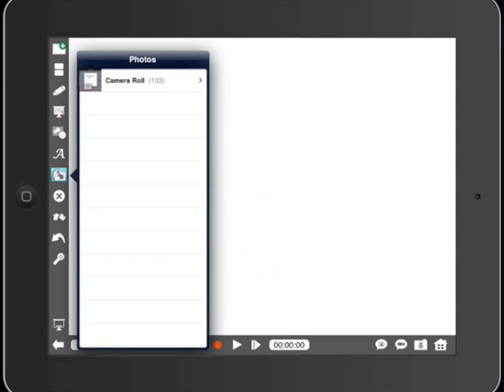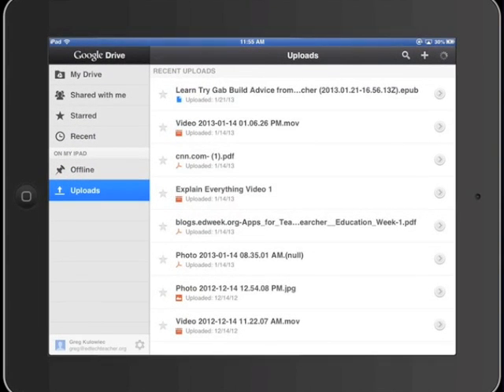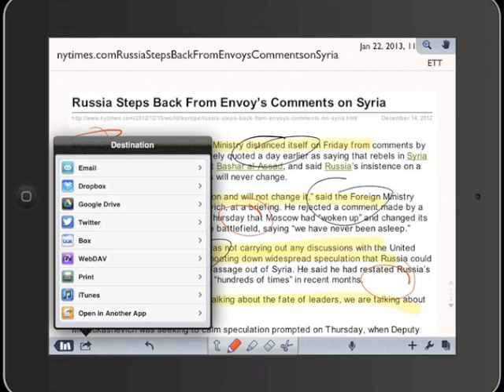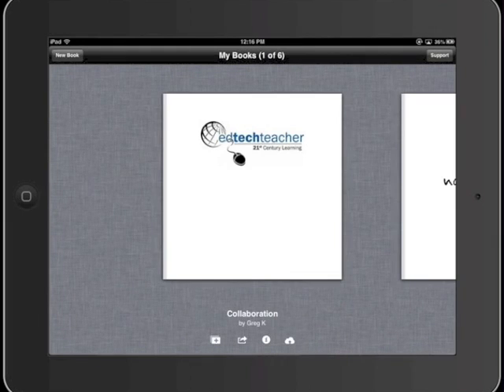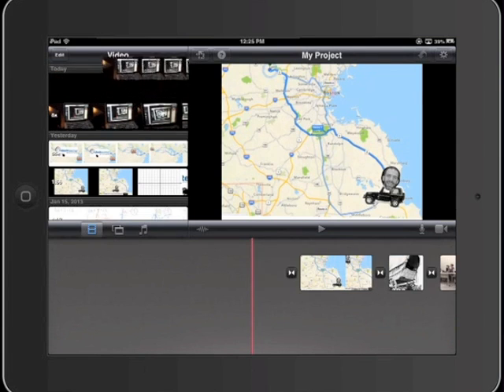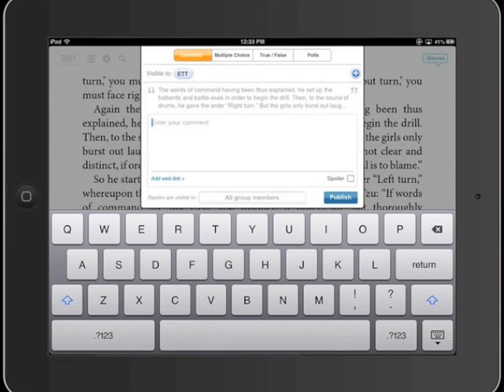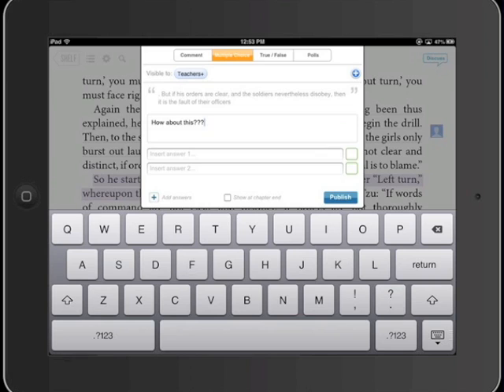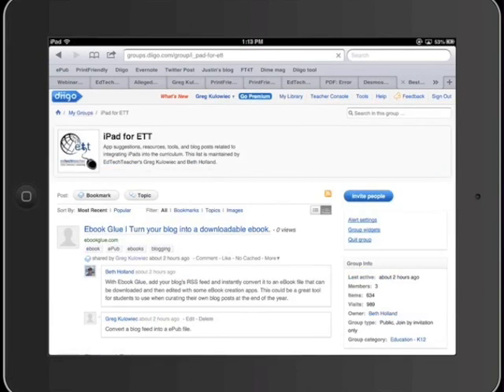iPad Collaboration (by EdTechTeacher.org)